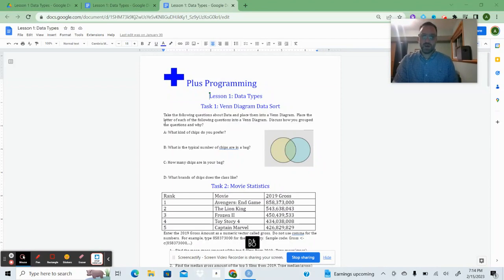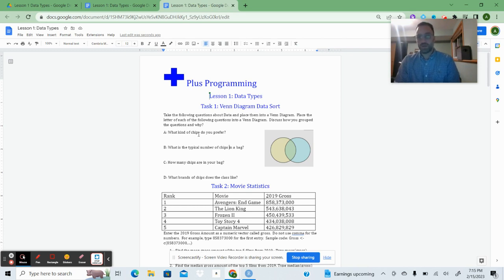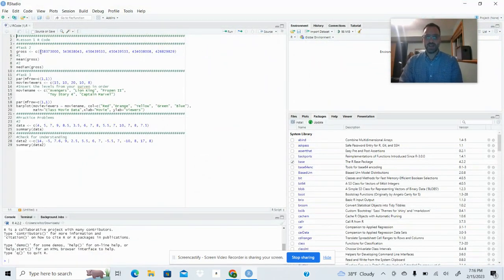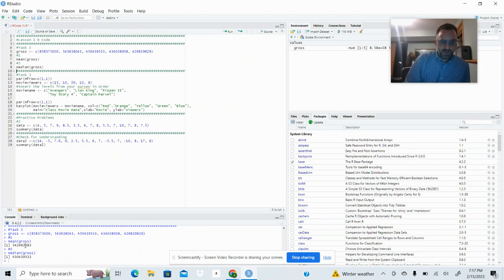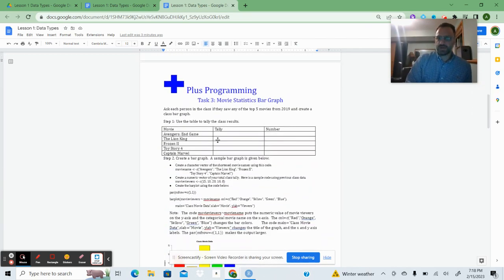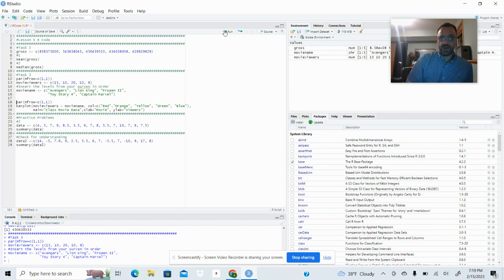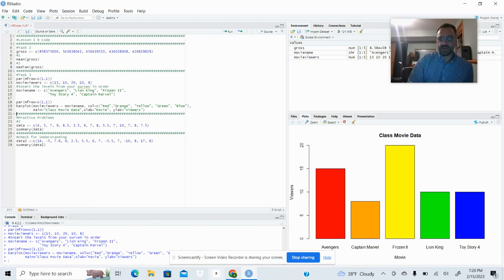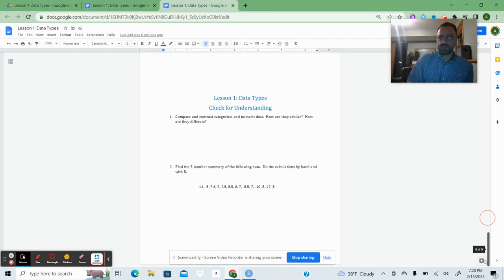Lesson 1 Data Types with R Studio